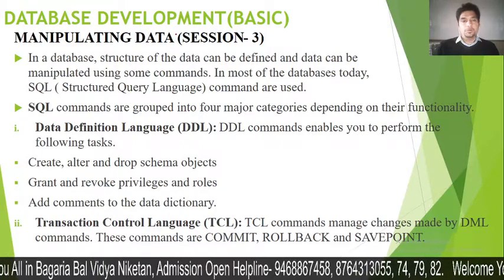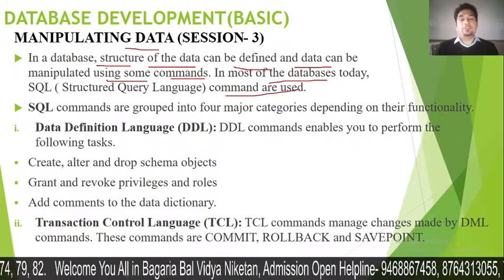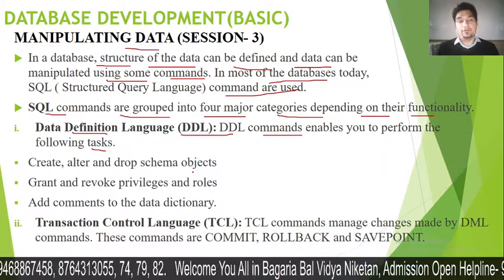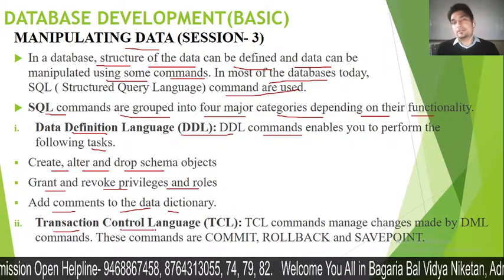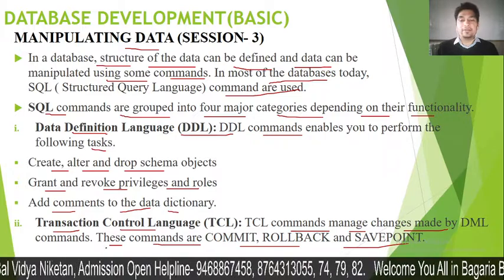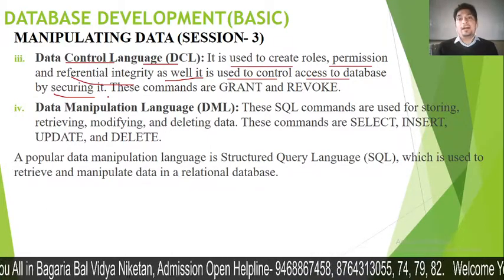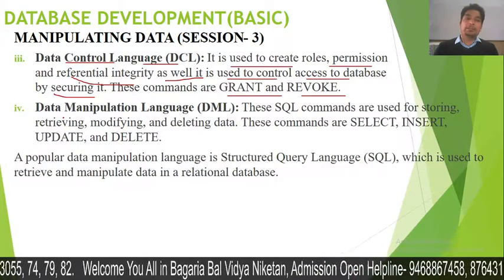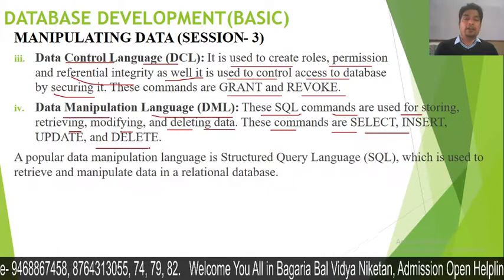Manipulating Data (Session- 3)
SQL and Its Sub- Language (DDL, TCL, DCL, DML)